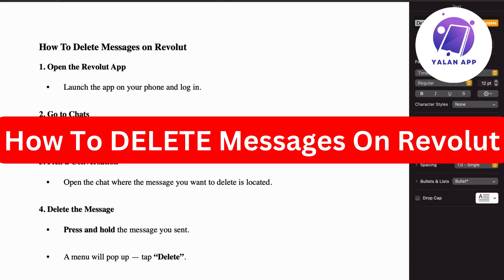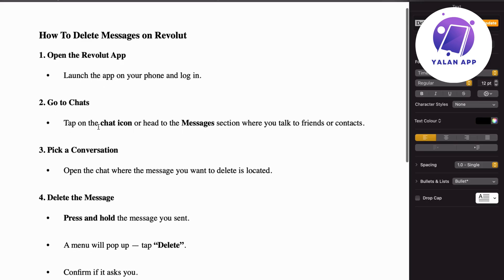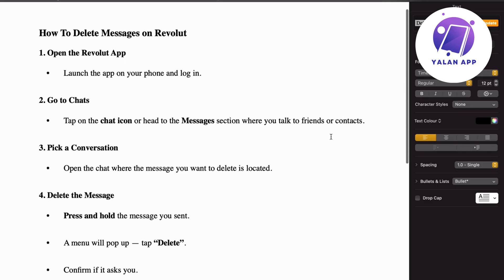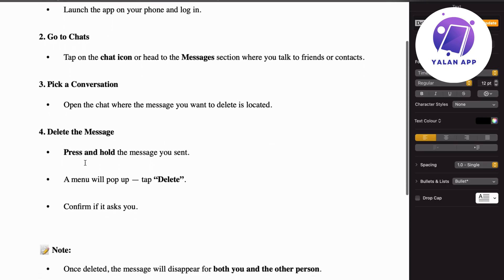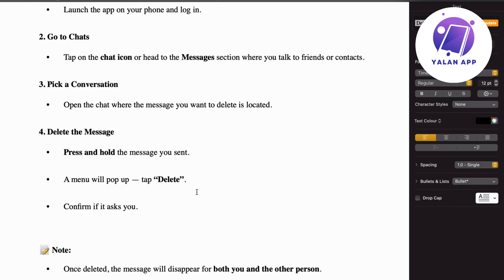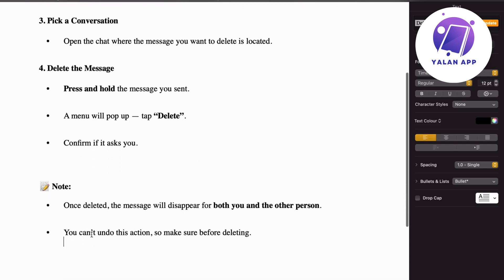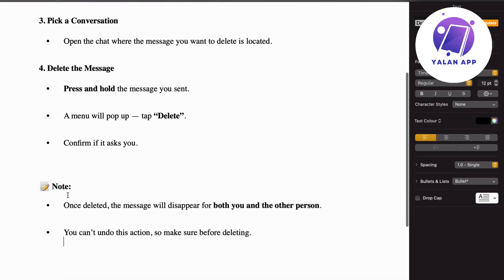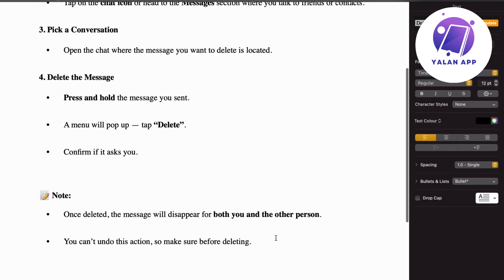How To DELETE Messages On Revolut (2025)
If you want to be able to delete messages on the Revolut app, then this video will be perfect for you!